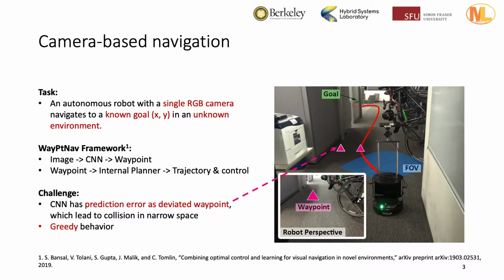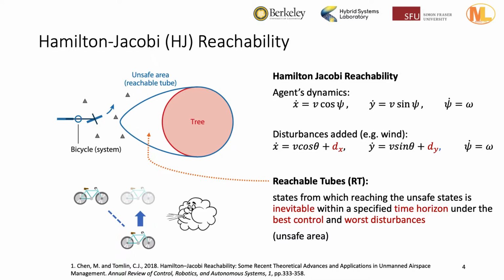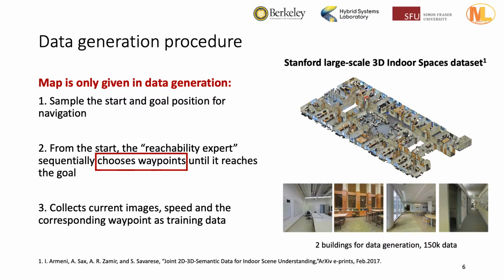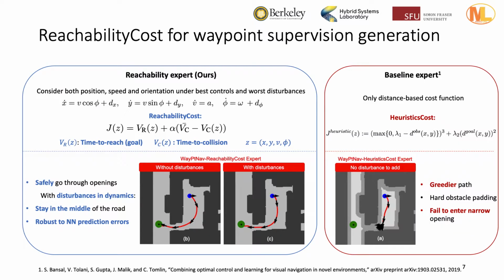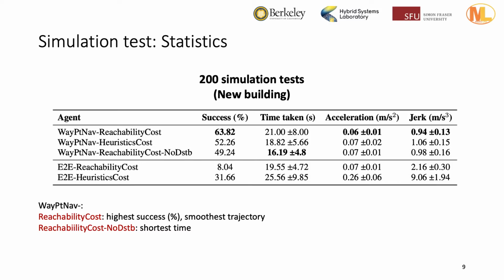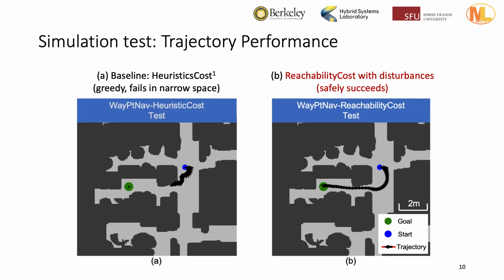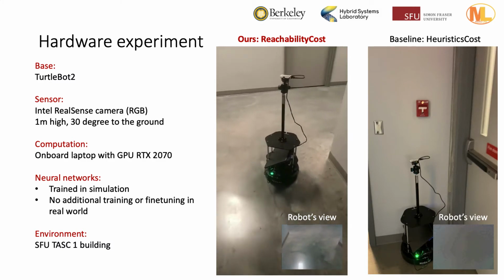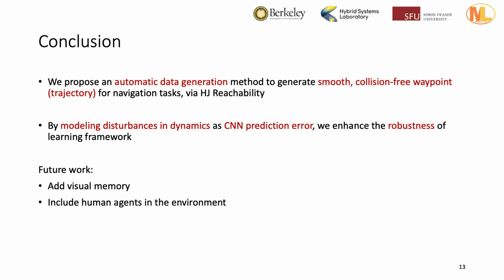Visual Navigation Project Introducition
This is an introduction of our paper "Generating Robust Supervision for Learning-Based Visual Navigation Using Hamilton-Jacobi Reachability" which appeared in Learning for Dynamics and Contro (L4DC) 2020.